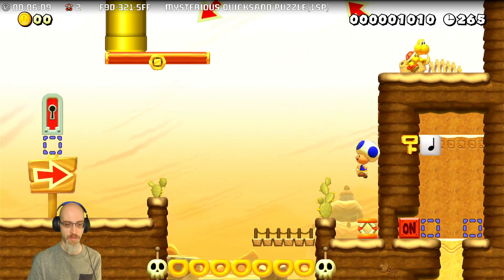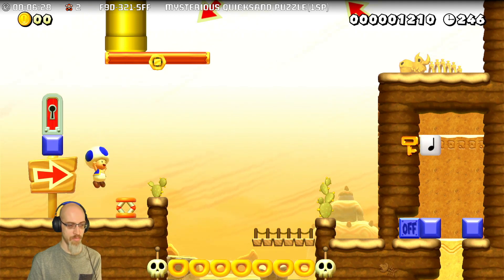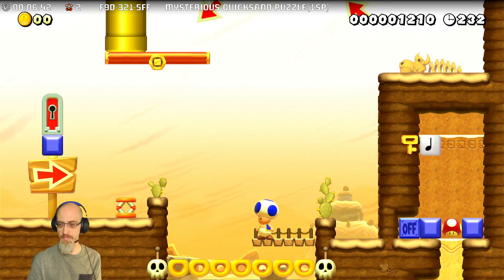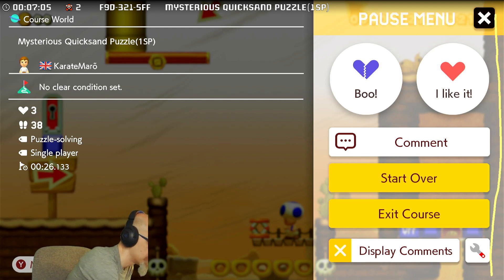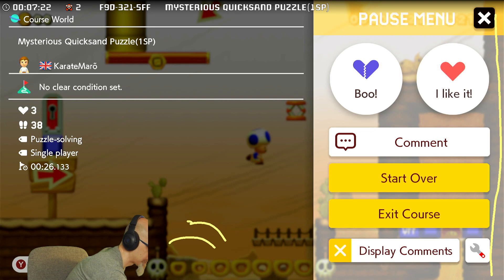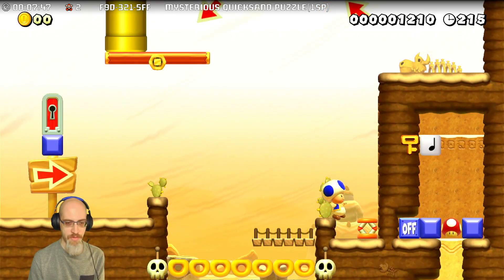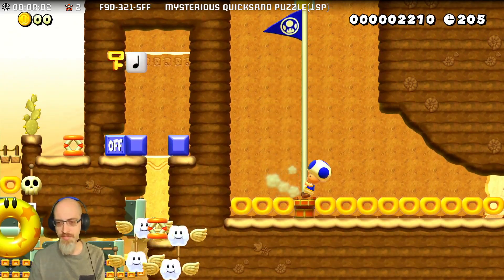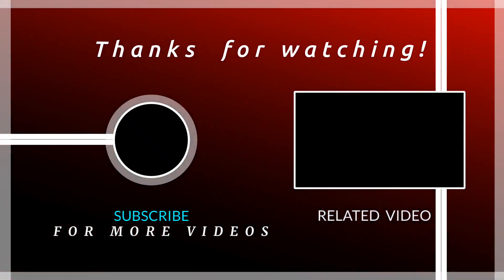Mysterious Quicksand Puzzle(1 SP) by KarateMaro / F9D-321-5FF / Mario Maker 2 Puzzle solution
This was originally recorded on September 3rd, 2022.